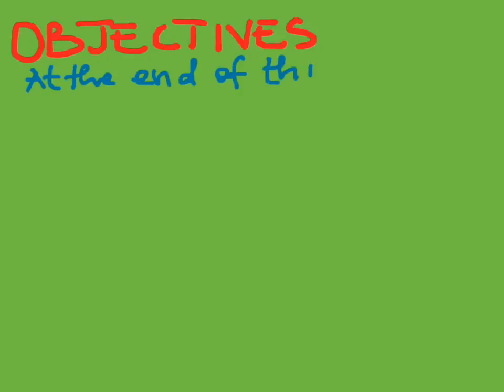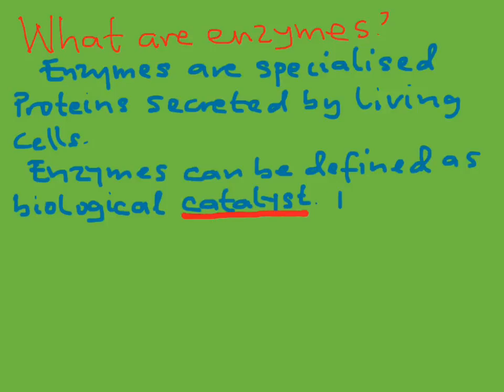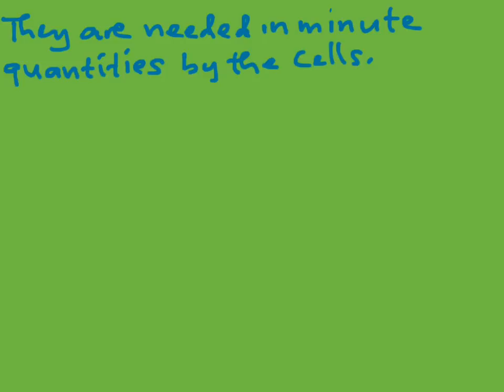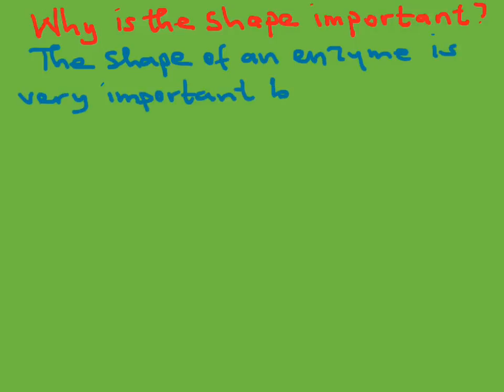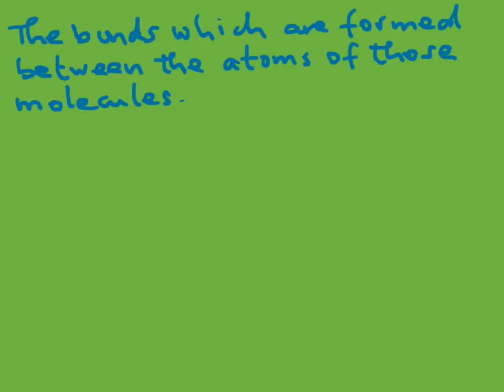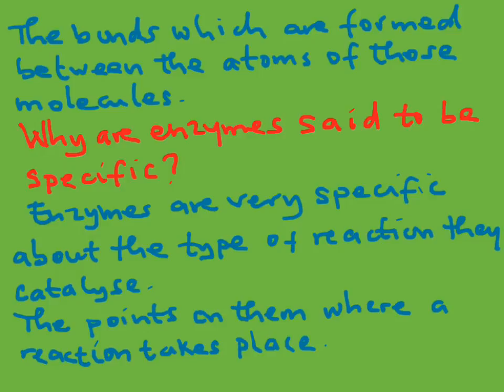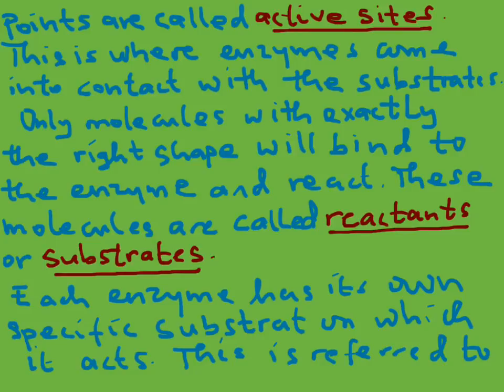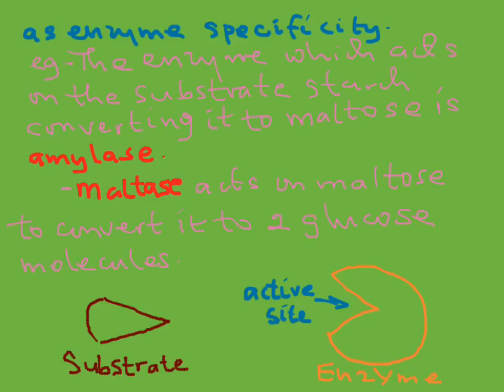Lesson 01 Enzymes pk